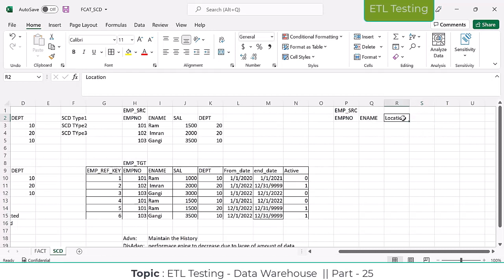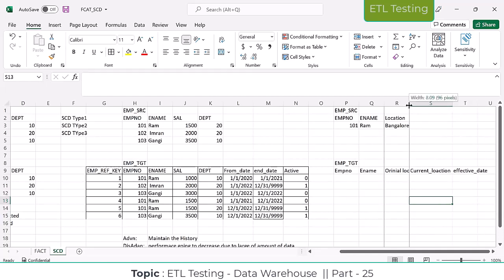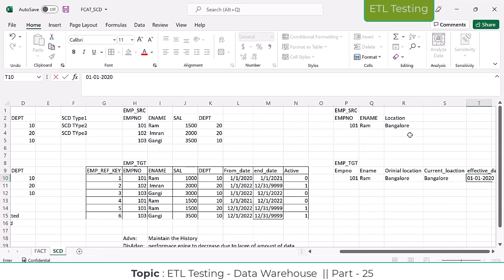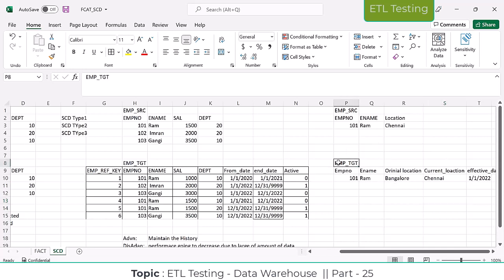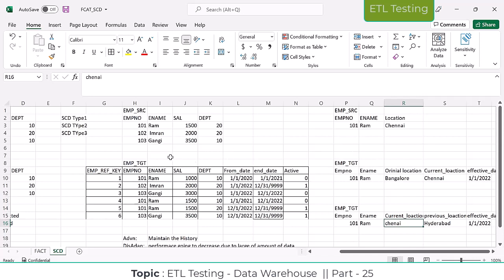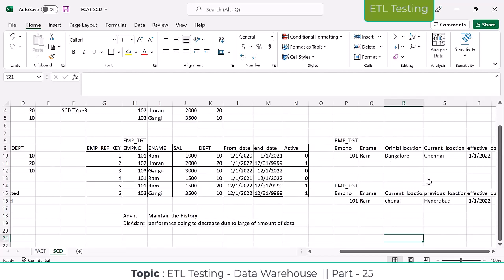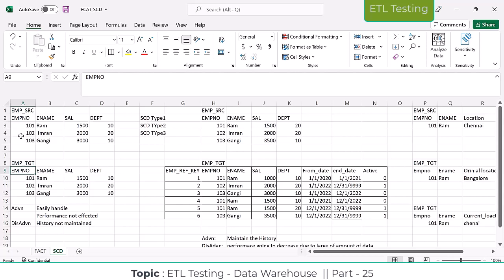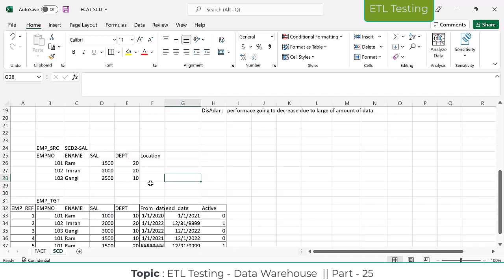ETL Testing Realtime Training Course Part - 25 || ETL Testing Online Course